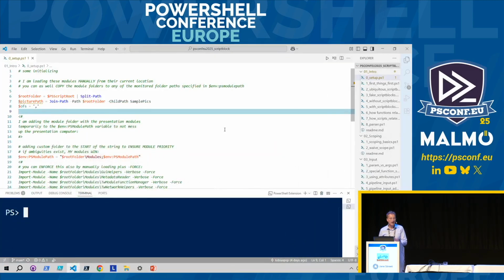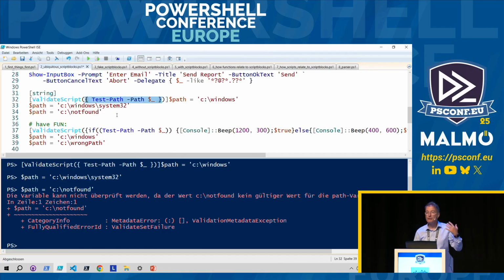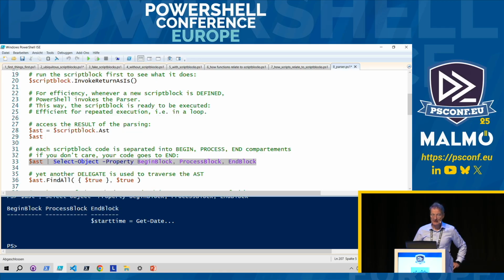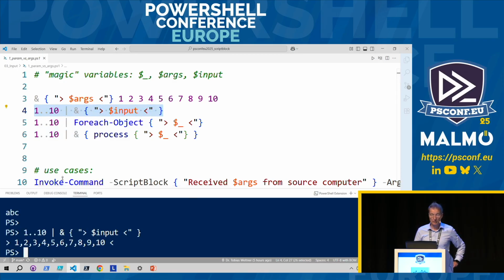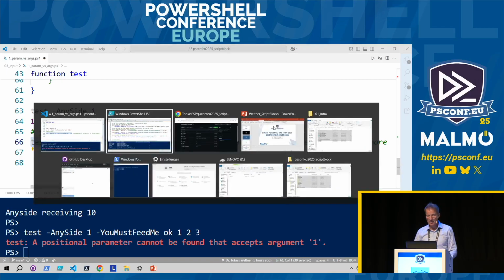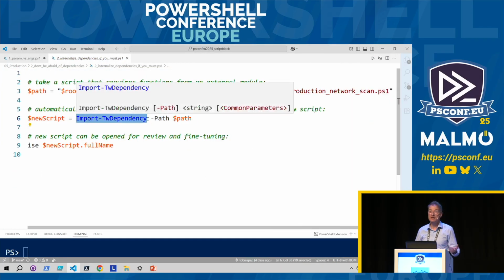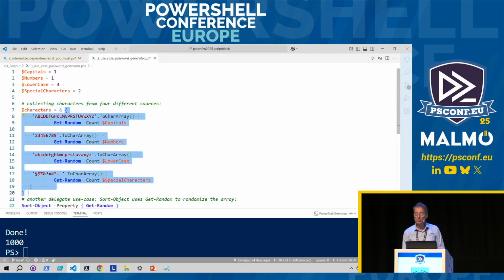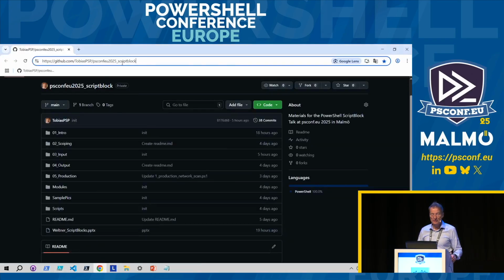Small, Powerful, and soon your best friend: ScriptBlocks - Tobias Weltner - PSConfEU 2025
Abstract:
Someone’s got to do the work, let it better not be you.
In this entertaining session spiced with plenty of code examples to take away, Tobias explains why scriptblocks really *are* the essence of PowerShell, and how you can use them to your advantage for scoping, streaming, code analysis, build time capsules, and more.
At the end of this session, you’ll gain a deeper understanding of PowerShell’s pipeline, functions, and scoping mechanisms. Plus, you’ll walk away with effective strategies to streamline your code and let scriptblocks do plenty of heavy lifting for you.

Summary (autgen):
In this session, Tobias Weltner discusses ScriptBlocks, an integral feature of PowerShell, which focuses on code isolation. The session begins with a reflection on the speaker's return to the conference after a two-year pause and a small exploration of personal experiences with fellow attendees. ScriptBlocks have been a part of PowerShell since 2009, and the speaker shares insights from their extensive research and organization of information regarding this topic. The goal is to present these findings in a clear manner and identify potential gaps in understanding among attendees.

The discussion dives into the nature of ScriptBlocks, emphasizing their syntax involving round parentheses and curly braces. The primary function of ScriptBlocks revolves around executing code immediately or delaying execution, which opens various possibilities within PowerShell. The speaker explains that ScriptBlocks are ubiquitous in PowerShell code as they enable various functionalities, including code storage in modules, as they treat PowerShell scripts as large ScriptBlocks themselves. A highlight of the session is the exploration of remote execution through ScriptBlocks, particularly through the `Invoke-Command` function, which transports code to multiple servers for concurrent execution.

Moving on to practical applications, the speaker delves into using ScriptBlocks to create user-friendly command-line interfaces. They illustrate how developers can empower users by allowing them to submit ScriptBlocks as arguments for functions, enhancing interaction without cluttering the main codebase. The speaker highlights a specific example using a GUI input box that dynamically enables or disables a button based on user input, showcasing how ScriptBlocks can streamline user interactions while maintaining clean code.

The lecture further discusses the importance of attributes in PowerShell, particularly how they can be utilized with ScriptBlocks to enforce parameter validation within functions. This is demonstrated with a variable that utilizes a validation script attribute that reacts to user input conditions. The speaker emphasizes the power of attributes in enforcing rules beyond standard parameter blocks, allowing for enhanced control and feedback on data types.

Exploring the versatility of ScriptBlocks, the speaker highlights their capacity to speed up code execution in parallelized loops, as seen in PowerShell 7, and discusses the characteristics of ScriptBlocks in terms of scopes and memory management. The importance of modular code is touched upon, encouraging best practices that aid long-term maintainability and comprehensibility of complex scripts.

Throughout the lecture, several advanced concepts are presented, including the Abstract Syntax Tree (AST) associated with ScriptBlocks. The AST provides a structural representation of the code, which can be utilized for documentation or refactoring, underpinning the significance of organizing code efficiently. This nuanced approach establishes a foundation for attendees to leverage PowerShell's capabilities effectively.

Wrapping up, the speaker addresses common concerns regarding dependency management when distributing scripts. They introduce a method for internalizing dependencies, allowing developers to encapsulate necessary module functions within a standalone script, thereby enabling its portability without needing to distribute underlying modules.

The session concludes with a question-and-answer segment, inviting attendees to discuss their insights or seek clarification on presented concepts. The speaker expresses gratitude for the audience's engagement, reaffirming the significance of ScriptBlocks in the PowerShell ecosystem and the ongoing exploration of complex programming techniques.

Chapters:
00:00:00 Small, Powerful, and soon your best friend: ScriptBlocks - Tobias Weltner - PSConfEU 2025
00:00:16 Introduction to ScriptBlocks
00:02:58 Code Isolation Explained
00:07:18 Using Attributes Effectively
00:15:07 The Power of ASTs
00:23:50 Enhancing Functions with Delegates
00:29:52 Managing Dependencies in PowerShell
00:30:38 Simplifying Code with Internalization
00:35:14 Understanding Output Streams
00:42:31 Closing Thoughts and Resources